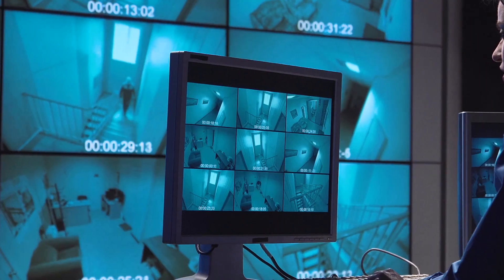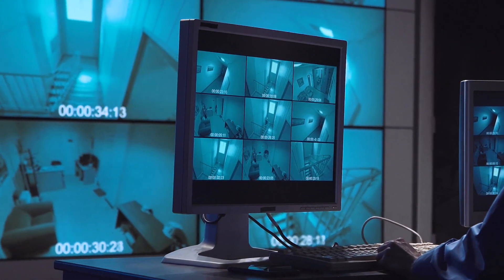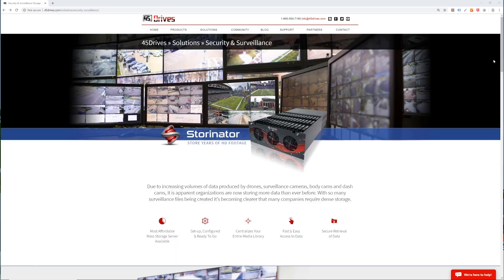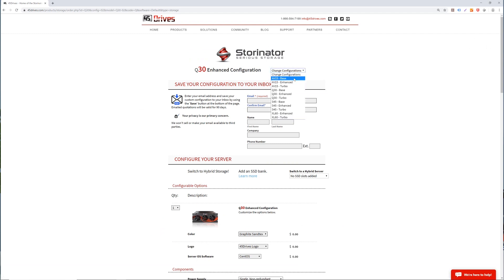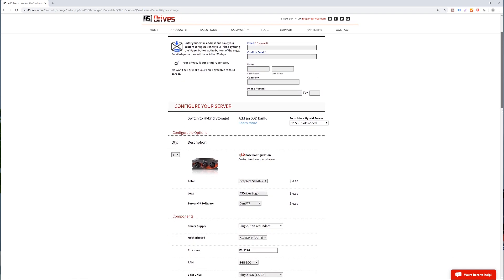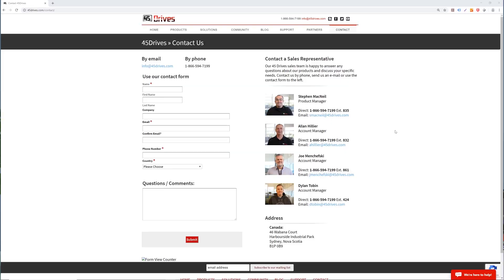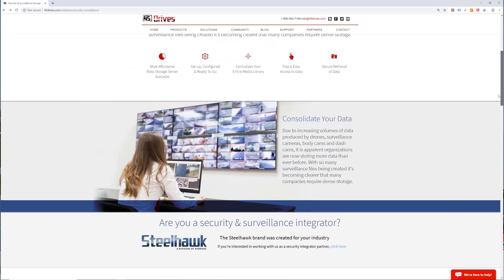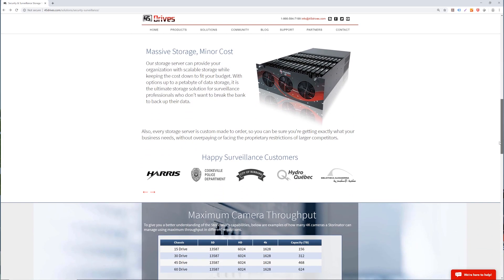Tech Tip Tuesday - Surveillance Software on the Storinator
This week, Mitch talks about using your 45 Drives Storinator as a storage target for your network video recording software.

Be sure to check out our security surveillance web page for a detailed look at a minimum and maxumum camera throughput guide